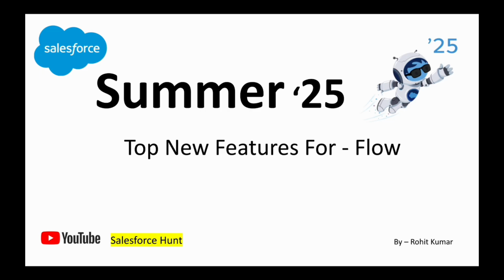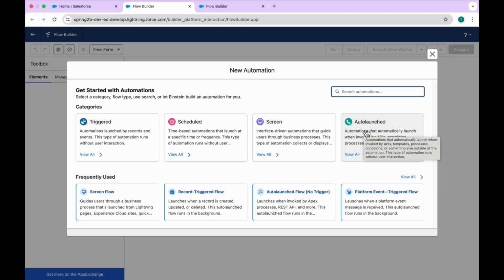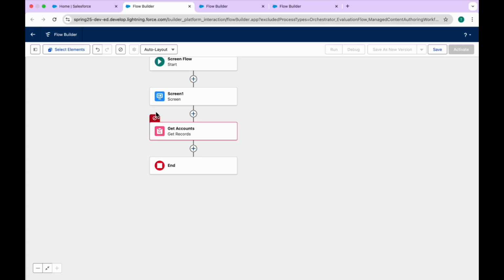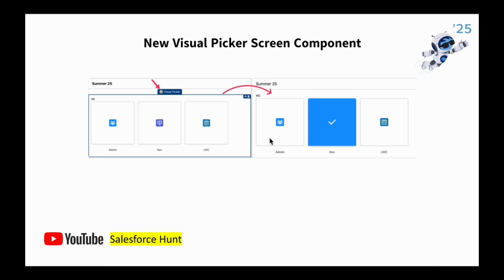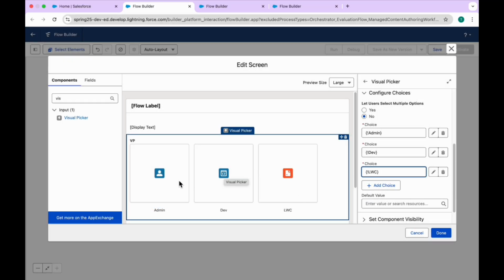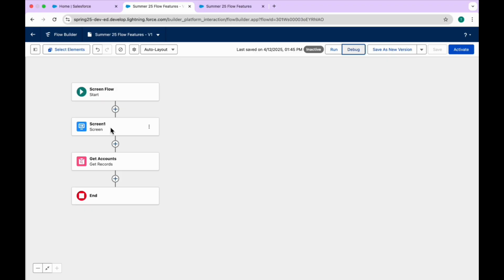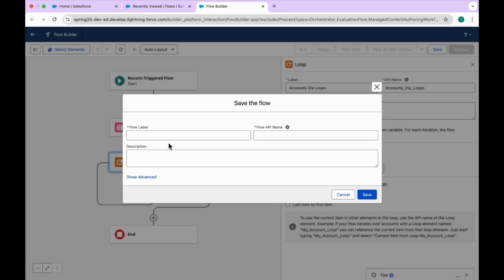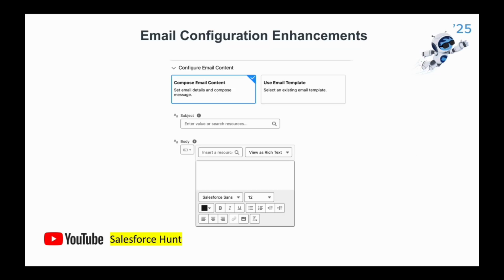🔴Salesforce Summer '25 Release – New Flow Features Explained | @SalesforceHunt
Hello Everyone,
🚀 Salesforce Summer '25 Release is here, and it brings some powerful new Flow features! Whether you're an Admin, Developer, or Architect, this video walks you through the latest Flow enhancements that can streamline your automation and take your org to the next level.

📌 In this video, you’ll learn:

New Flow Builder capabilities

Upgrades to screen flows and subflows

Enhanced debugging tools

Flow Orchestration updates

Performance and UI improvements

And more!